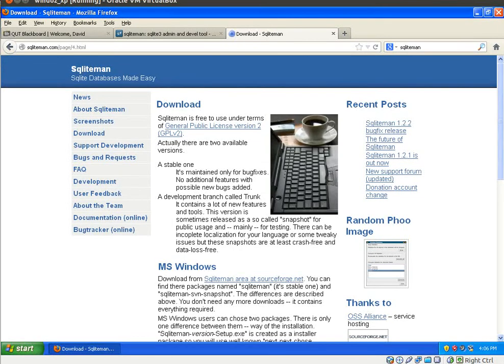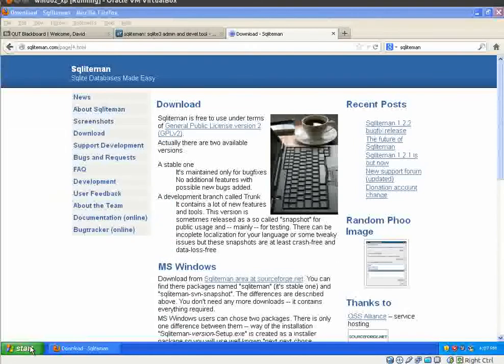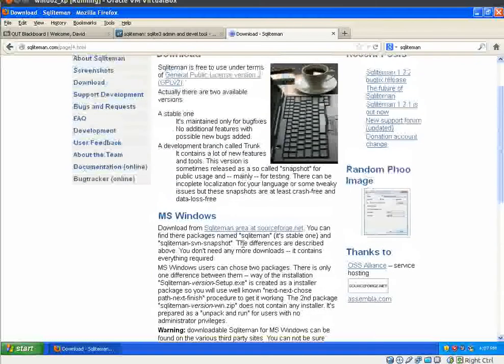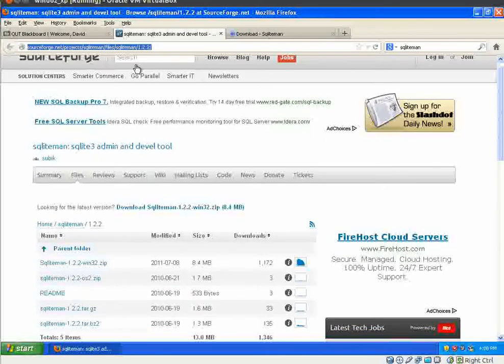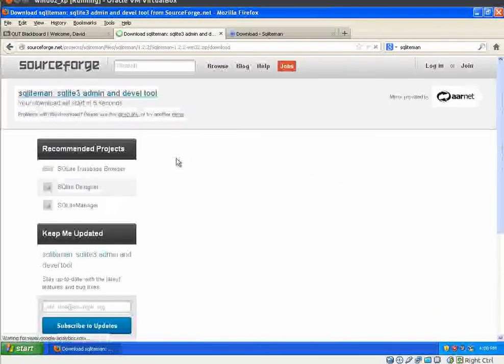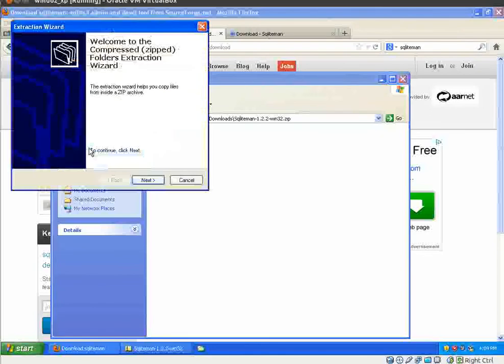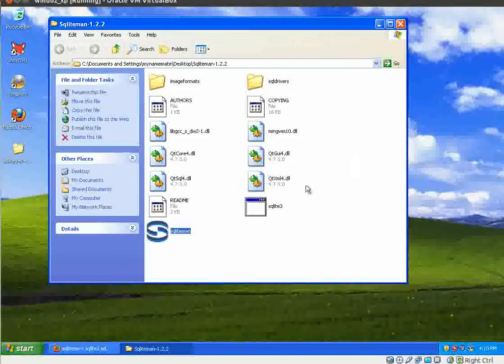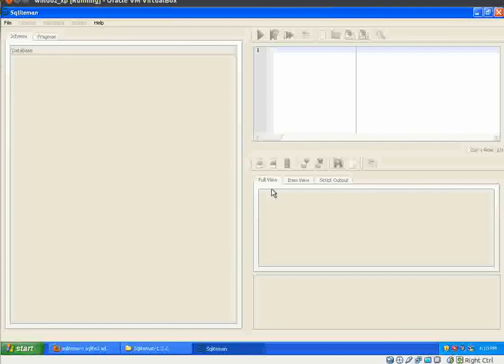Installing Sqliteman in Windows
Video on how to install Sqliteman in Windows XP x86